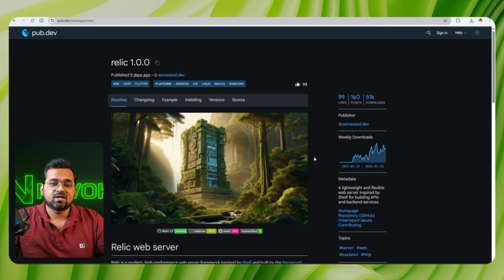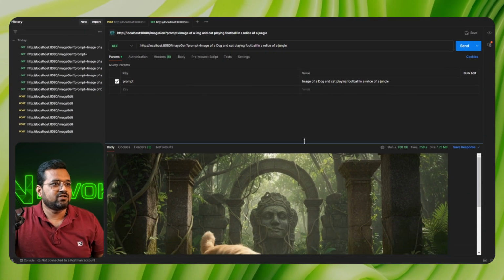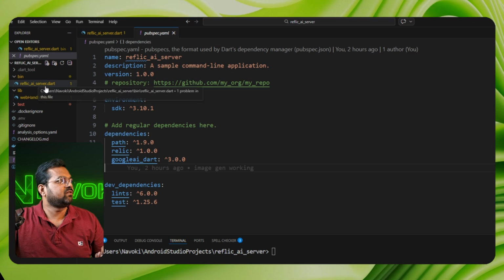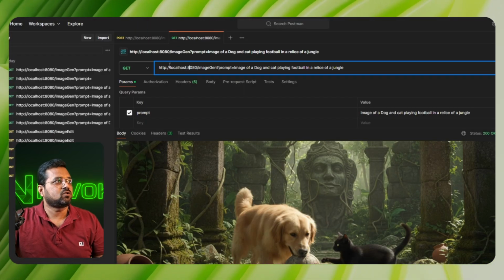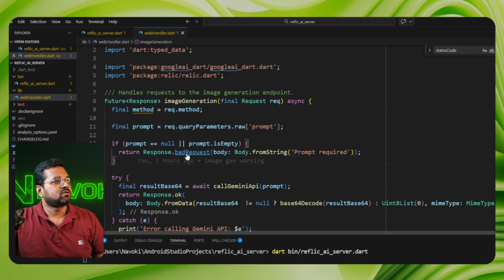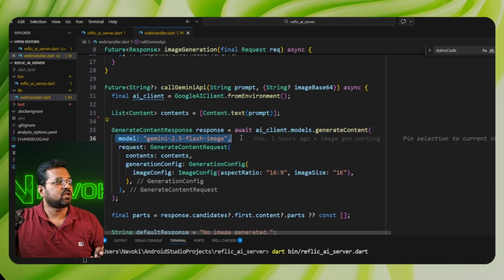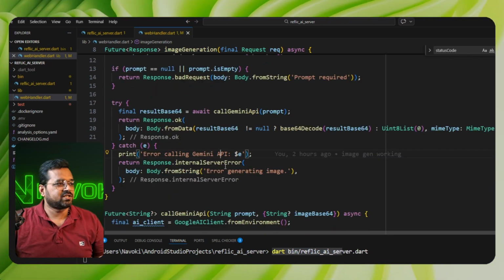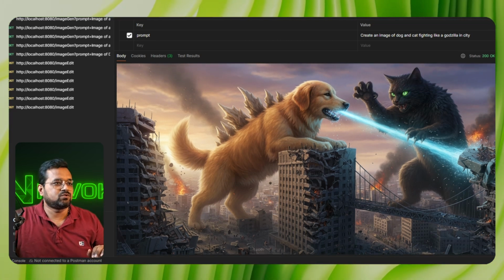Relic - Web Framework for Fast Prototyping | Dart Language Tutorial | Navoki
we explore Relic, a high-performance web framework built in the Dart language, perfect for backend development with the Flutter programming language. If you're a Flutter developer looking to build secure and scalable backend services, this tutorial is for you.

I demonstrate how to create a Dart-based server using Relic, run it locally, and connect it to the Gemini API for AI-powered image generation. Instead of exposing your API keys in the frontend, we securely handle everything at the backend level , a best practice for production apps built with Flutter Dart.

Video Chapters

00:00  What is Relic? (High-Performance Dart Web Framework)
00:24  Demo of Rest API calling Gemini
01:12  How to setup Relic Web Framework
01:44  Creating GET Endpoints
02:33  How to start Relic web server at localhost
04:07  Calling Gemini AI API
05:01  Return response as Bytes
04:00  Understanding the Image Generation API Route
05:41  Testing API in Postman
06:20  Final Thoughts & Next Steps (Deploy to Google Cloud Run)

flutter programming language, flutter dart, dart tutorial, dart language tutorial, web framework,